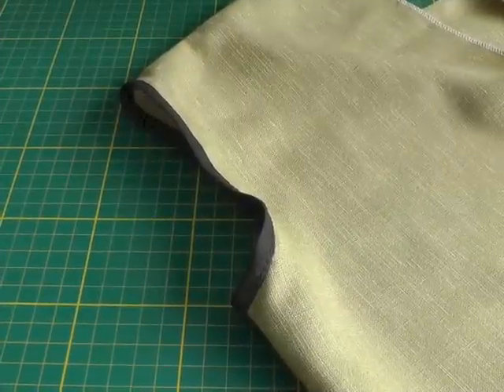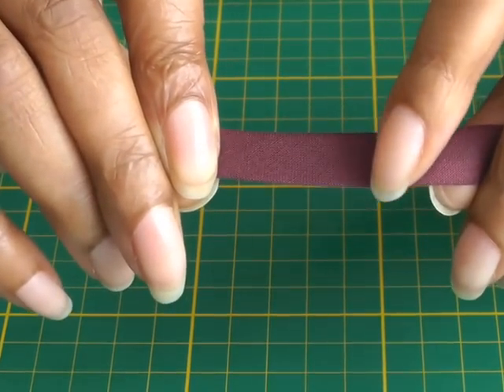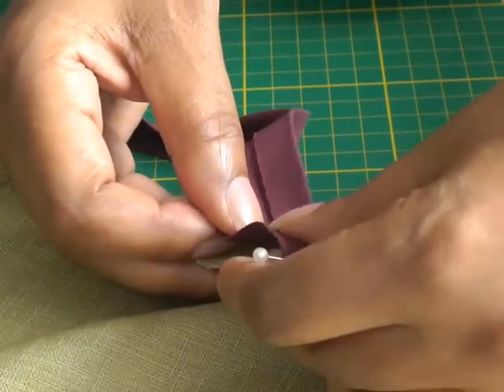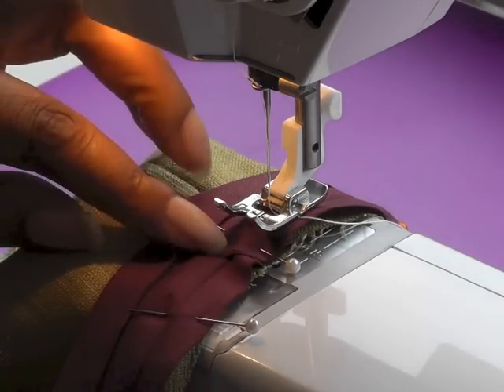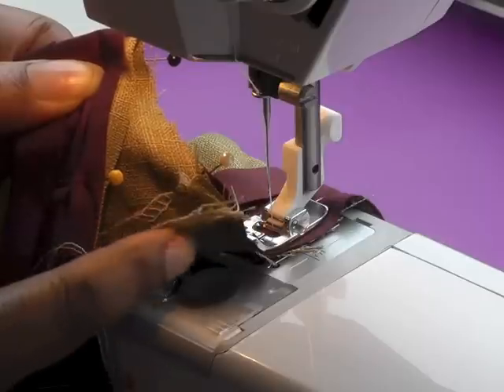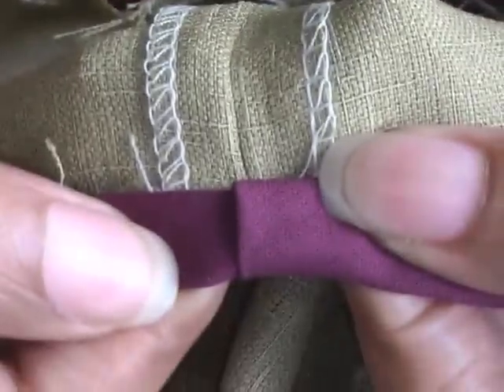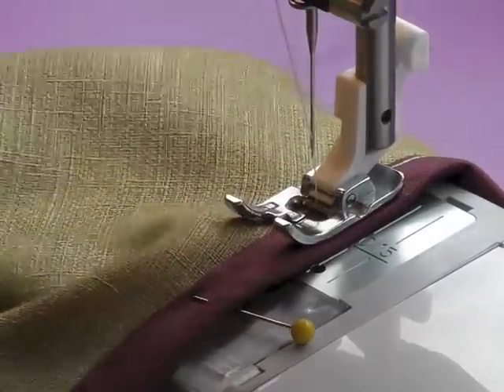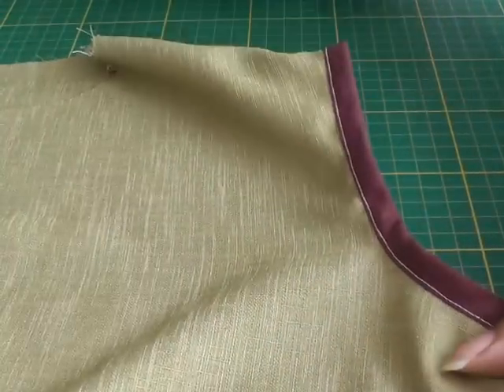Bias Binding as a Decorative Trim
Bias Binding as a Decorative Trim. If you are looking for a decorative way to add interest to a sewing project, using bias binding is one of the easiest techniques to learn.  Let me teach you how in this step by step video tutorial.